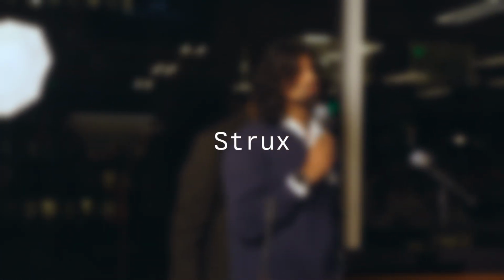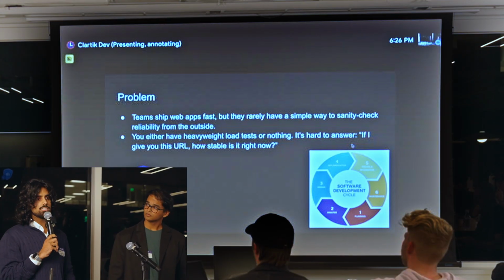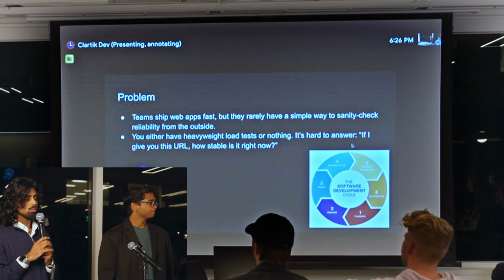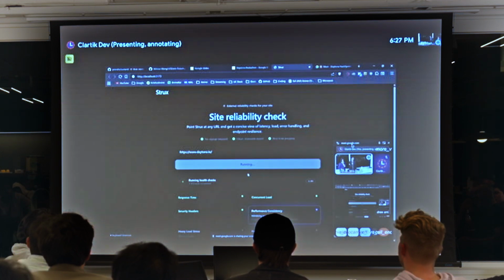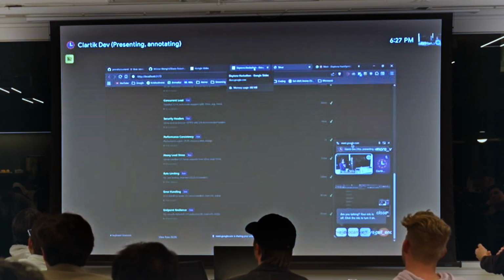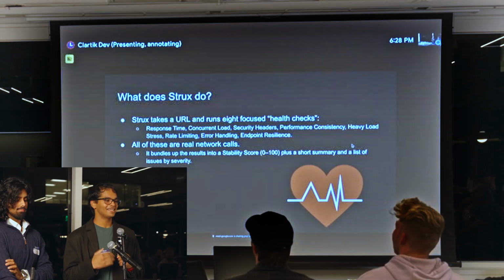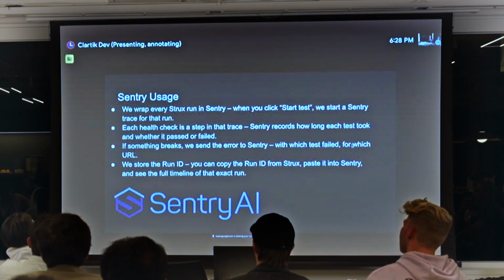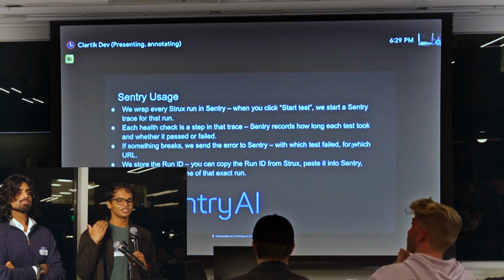Daytona HackSprint SF, November 15, 2025 - Demo: Strux by Gabriel Venezia & Vishwas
Strux – a sleek, one‑click site reliability checker that runs real HTTP chaos tests against your URL and streams every result into a Sentry‑powered, shareable health report.